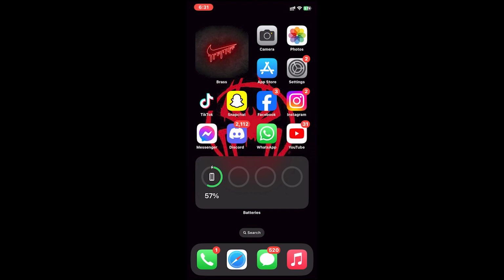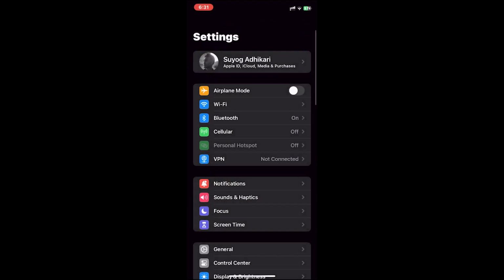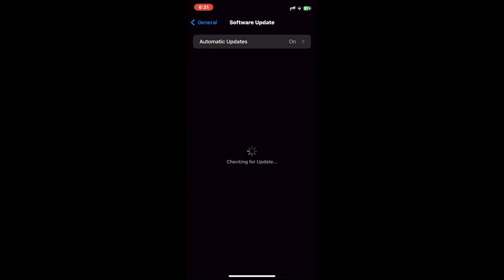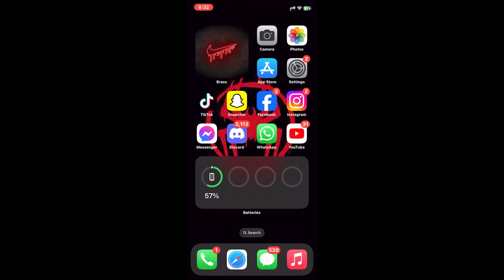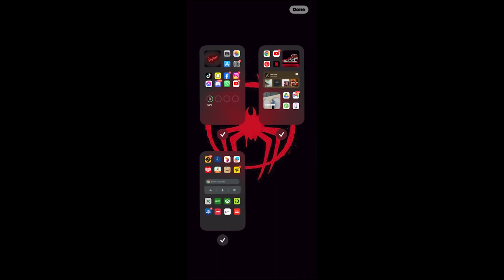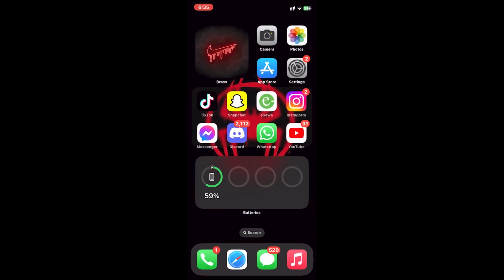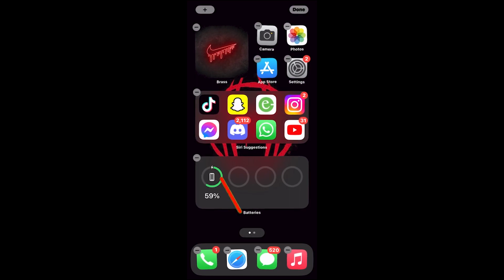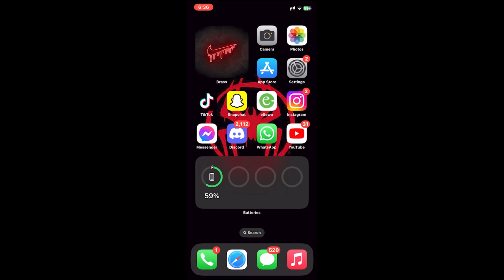How to Hide Home Screen Pages on iPhone (Quick & Easy!)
Confused about how to hide homescreen pages on iphone? This video explains the exact steps on how to hide home screen page on iphone. In this short video tutorial, we will show you how to hide Home Screen pages on your iPhone. This can be a helpful way to declutter your Home Screen and make it easier to find the apps you use most often.